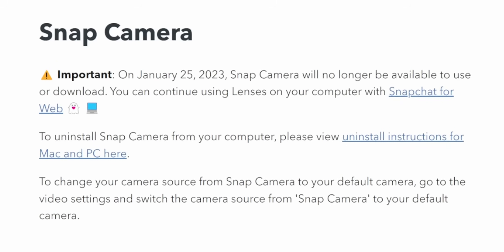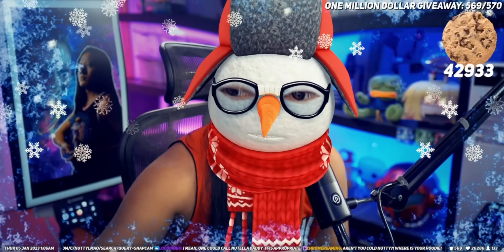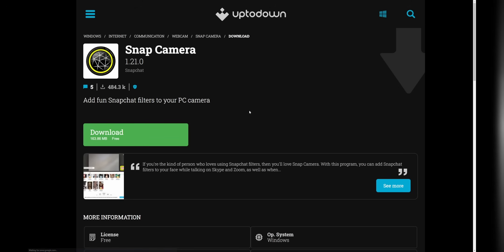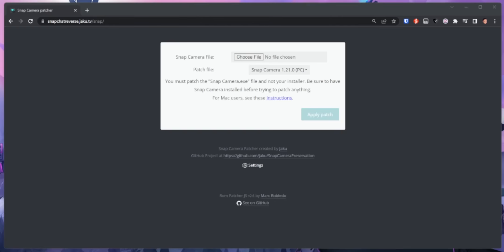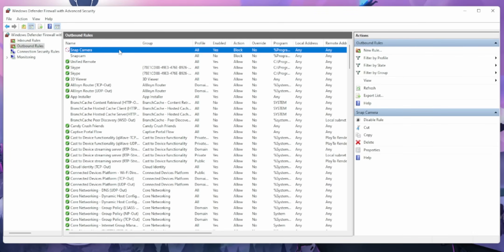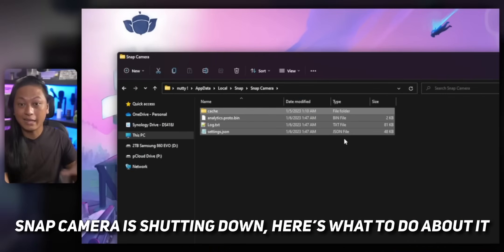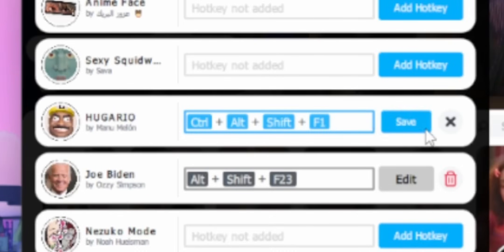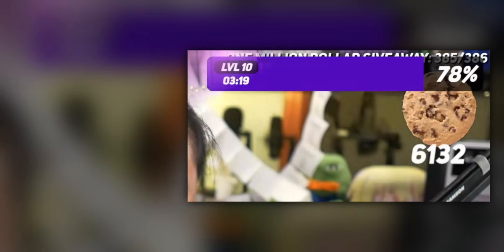How To Install SNAP CAMERA After The Shutdown! (2023)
Snap Camera was taken offline this week, so in this video, I show you how to install Snap Camera even after the shutdown.

=== INSTRUCTIONS ===

1. Download the Snap Camera v1.21.0 installer (Snapchat took down the official download, so you’ll have to source this yourself - see DOWLOADS further down 👇👇)

2.
If it doesn’t match the following string, DO NOT INSTALL IT. You have the wrong version.
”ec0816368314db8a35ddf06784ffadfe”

3. Install Snap Camera.

4.
You can find your “Snap Camera.exe” file in this folder C:\Program Files\Snap Inc\Snap Camera

5. Replace the original “Snap Camera.exe” with your patched file.
Make sure to rename the original to “Snap Camera.exe.old” and rename the patched file to “Snap Camera.exe”.

6. Open Snap Camera and enjoy!

=== SNAP CAMERA DOWNLOADS ===

Downloads Snap Camera from ONE of the following links.

Make sure the output is “ec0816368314db8a35ddf06784ffadfe”
If it does not match, DO NOT INSTALL IT!

=== TIMESTAMPS ===

00:00 Intro
00:41 Before You Start
01:25 Downloads
02:21 Installation
03:12 Using Snap Camera
04:23 Other Tips You Should Know

=== SOCIALS ===